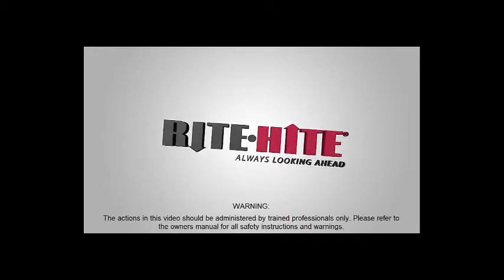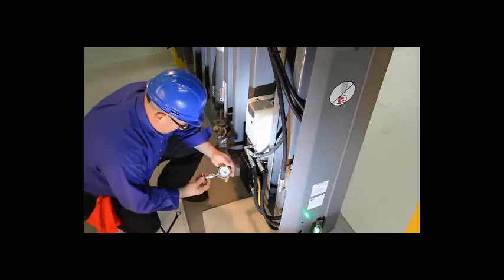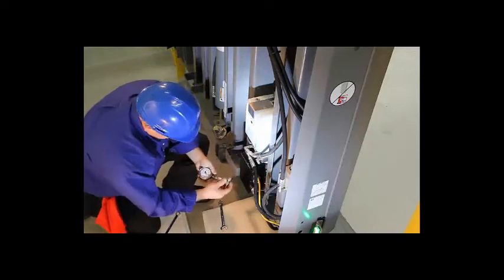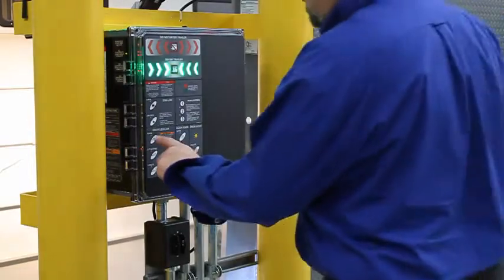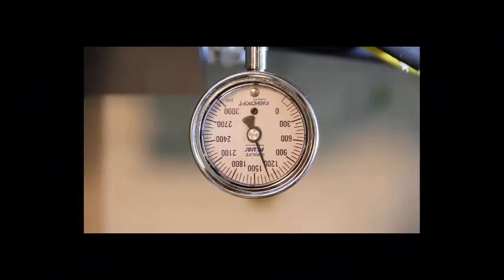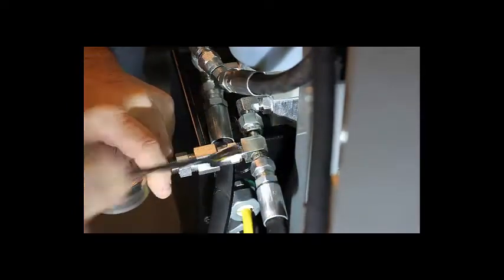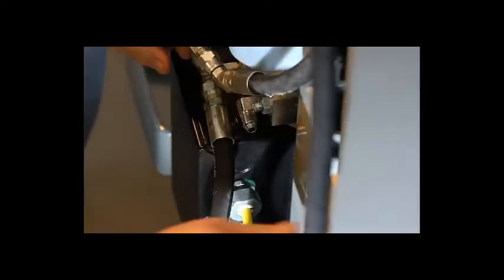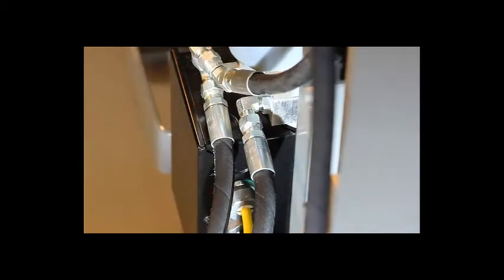Rite Hite RHV Hydraulic Pressure Testing (11 3 2017)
Shows how to test the hydraulic pressure on the Rite-Hite RHV vertical storing dock leveler power unit.

Rite-Hite's RHV-4100 Vertical Storing Hydraulic Dock Leveler offers superior environmental and security control and a smooth transition between the warehouse floor and the trailer bed.